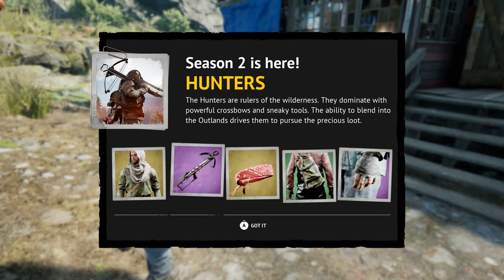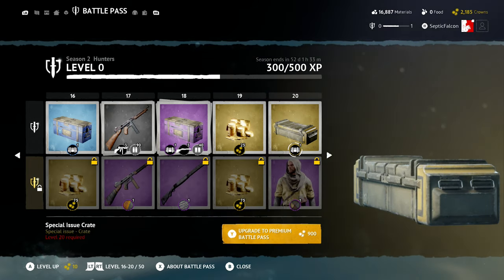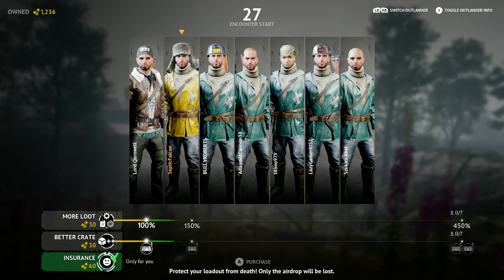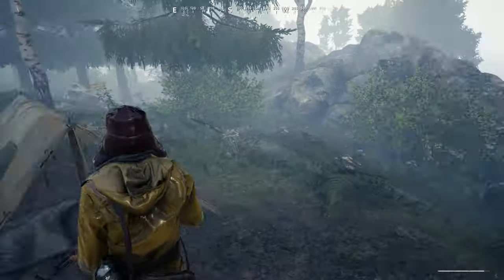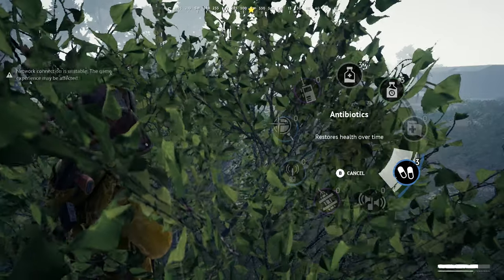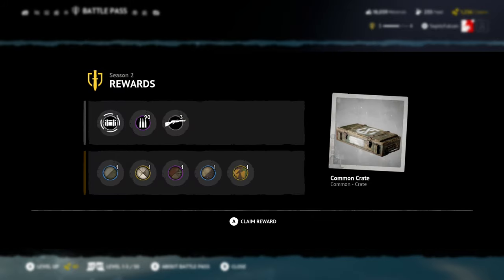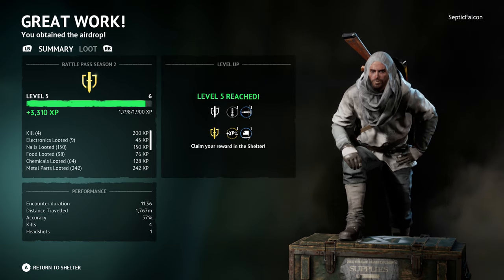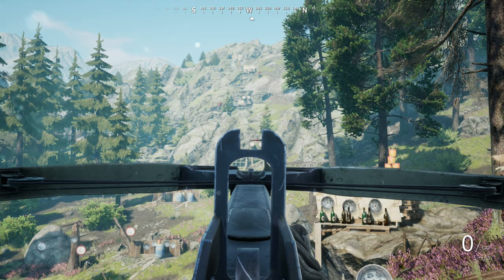Epic Mosin Nagant RAID! ~ Vigor Season 2: Hunters Showcase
*Season Pass Key Provided by BI

Today we take a look at the season 2 'Hunters' update to Vigor by Bohemia Interactive. Vigor is a free to play Xbox exclusive, and the team have done wonders in this latest update.

All Footage is from Vigor